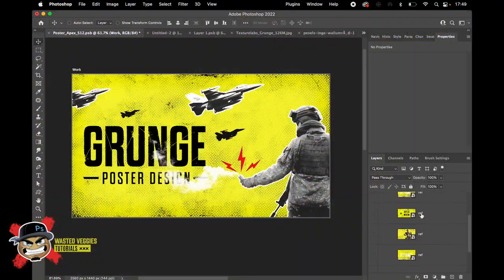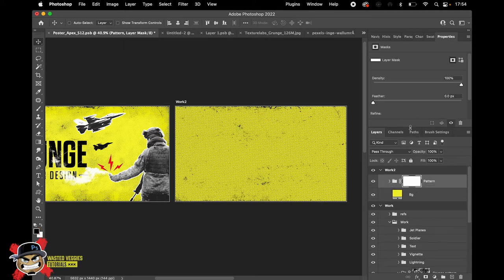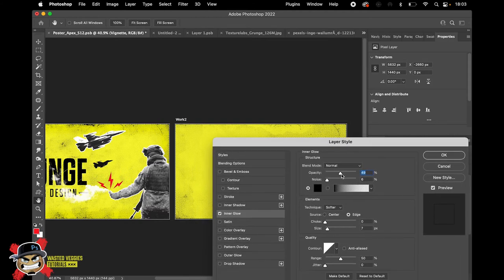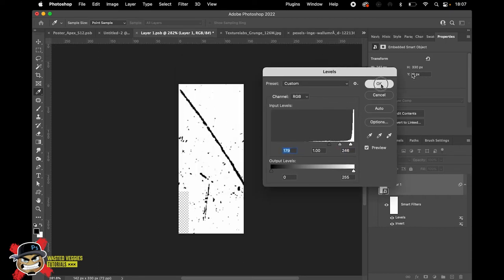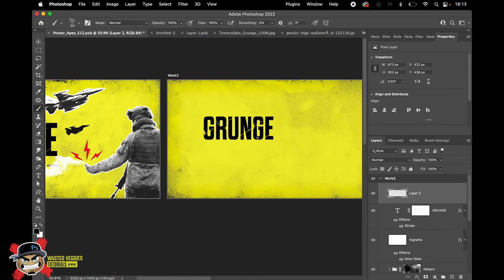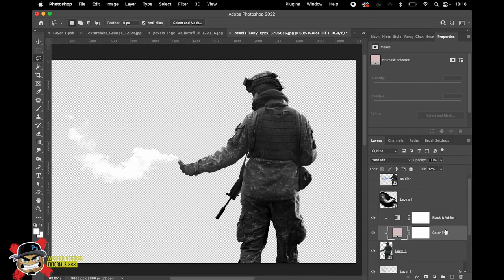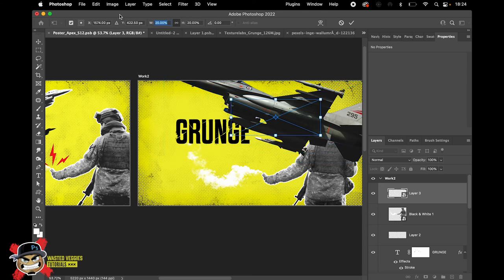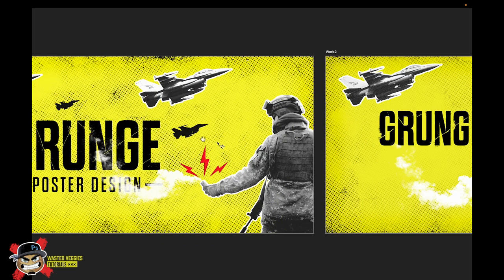Grunge Poster Design made with Photoshop. Poster Design inspired by Apex Legends -Season 12.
In this video I show how to use photoshop brushes and create halftone patterns to create this Apex Legends S12 style grunge artwork.

Grunge 231 and Grunge 126